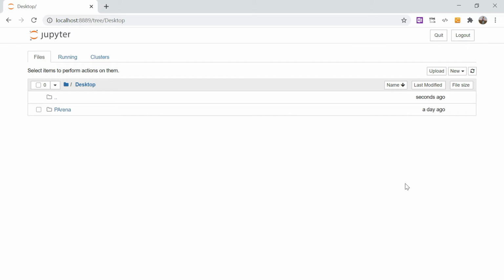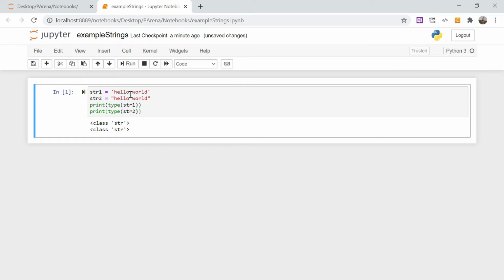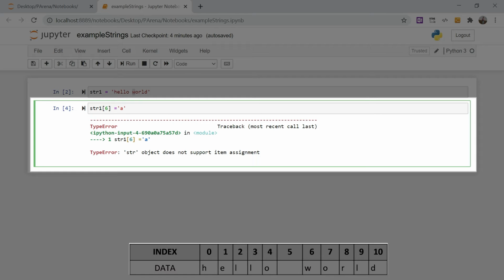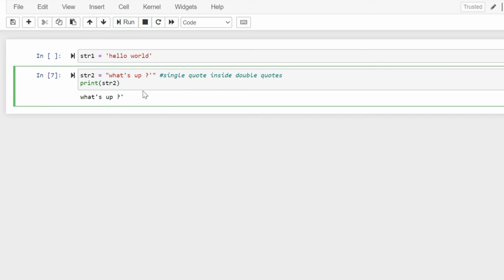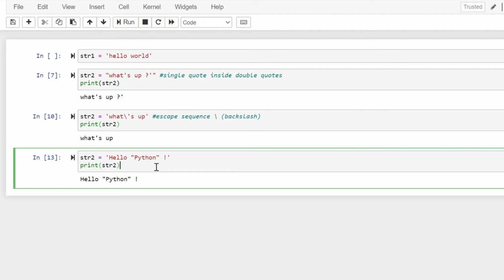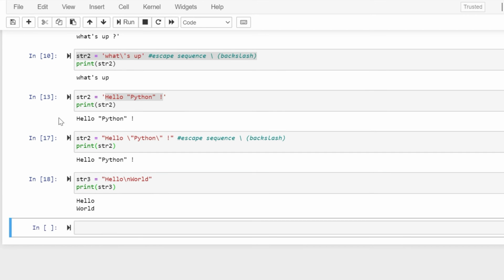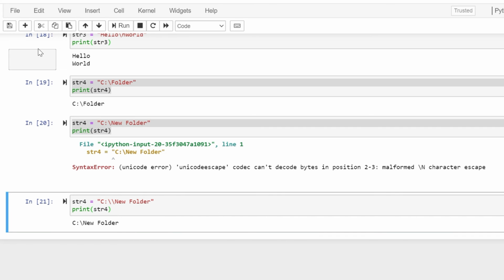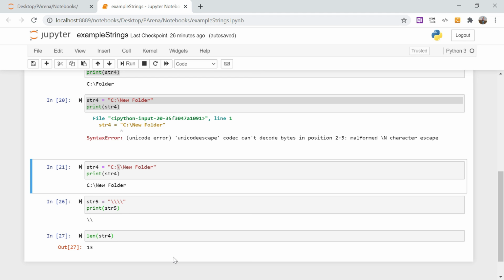Introduction to Strings in Python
Introduction to Strings in Python | @ProgrammingArena

Embark on a journey into the world of strings in Python with our introductory tutorial! Strings are fundamental data types used to represent text in Python, and understanding their basics is key to effective programming. In this guide, we'll cover everything you need to know to get started with strings, including creating strings, manipulating them, and performing common operations. Whether you're new to programming or looking to enhance your Python skills, this tutorial will provide you with a solid foundation for working with strings. Join us as we explore the versatility and power of strings in Python, and unlock new possibilities for your coding endeavors. Let's dive in and discover the magic of strings together!